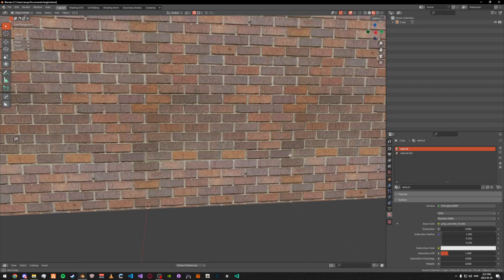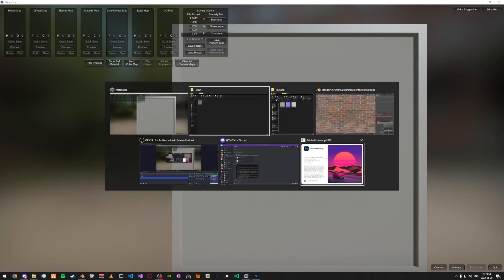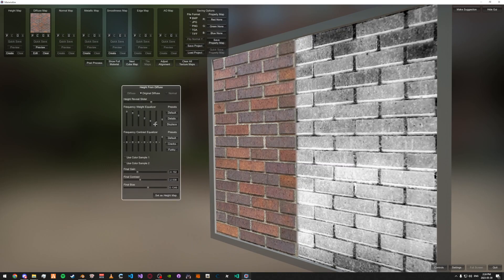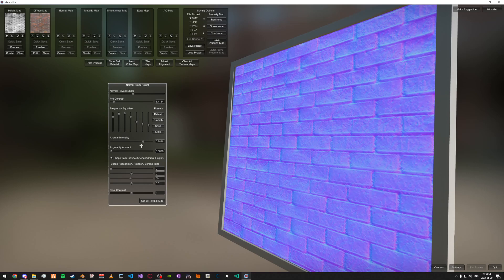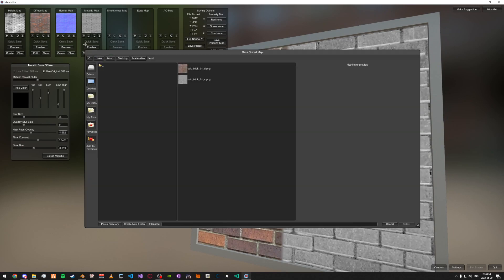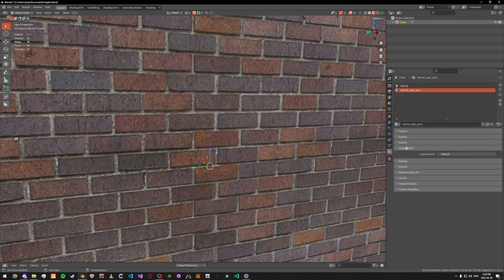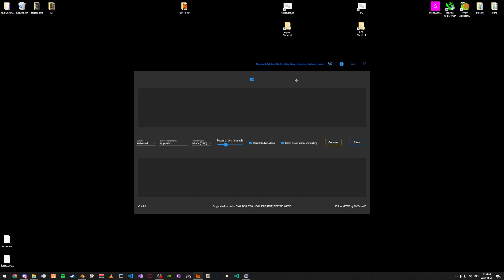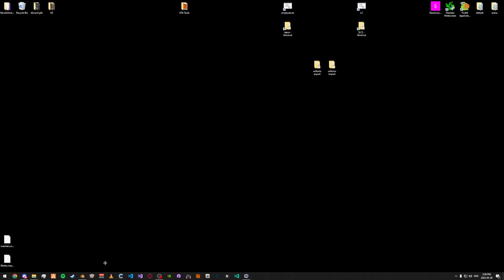How to create and use Normal, Specular and Height texture maps for GTA 5 / FiveM